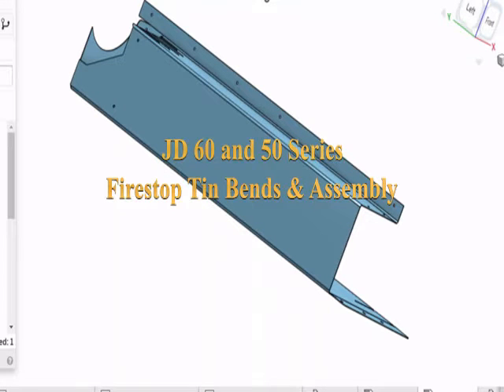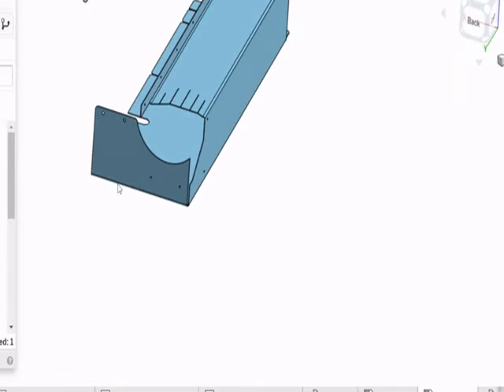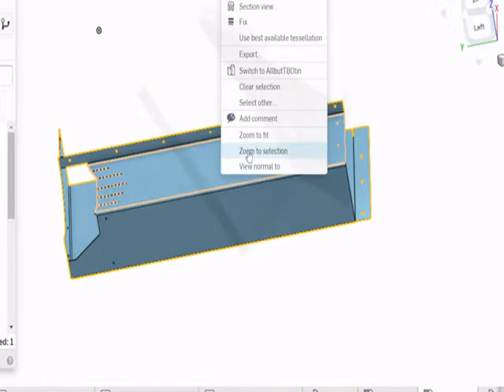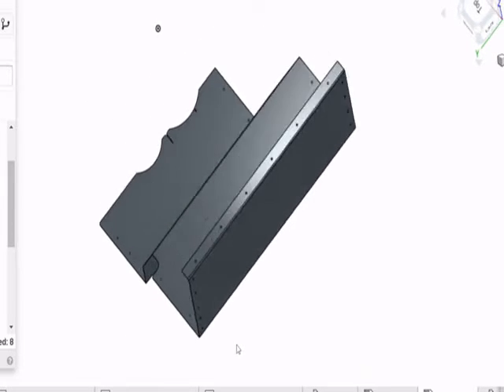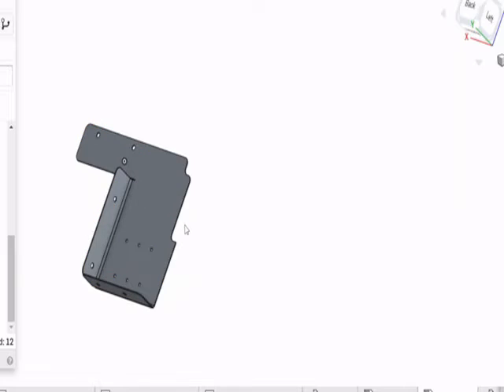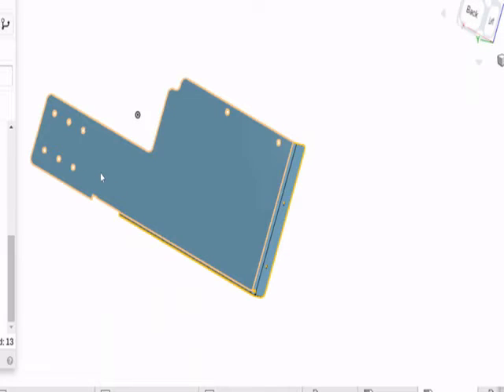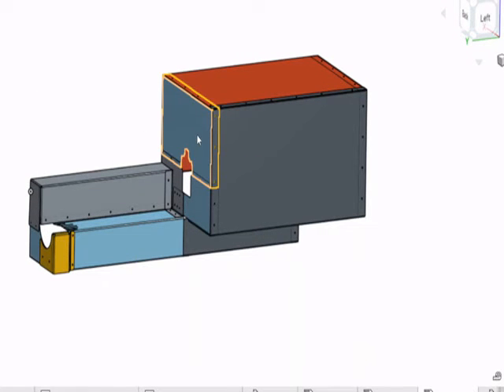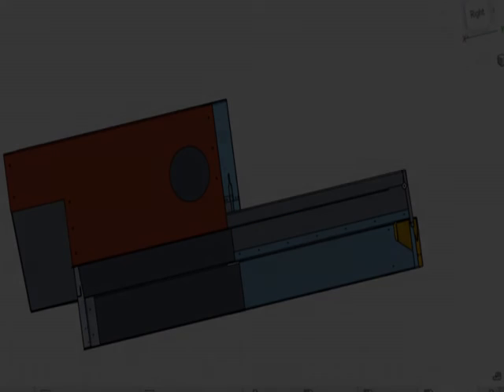John Deere 9760/9650 Firestop Tin Kit Bends and Bench Assembly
The video shows, using a CAD model, how to bend the flanges and shapes for the tin parts of a Firestop Enclosure for the John Deere 50 and 60 series combines that use a common engine.  Individual parts are shown with bends and the parts are assembled to show the overall enclosure.